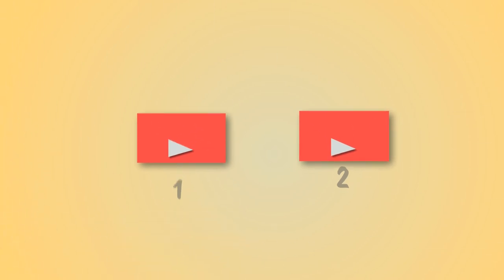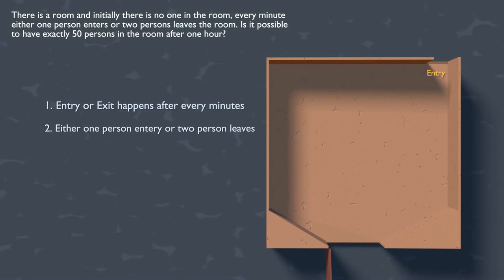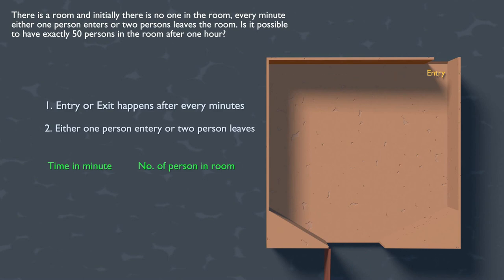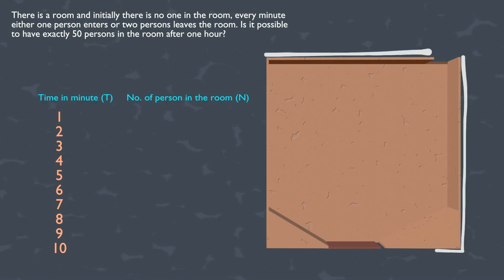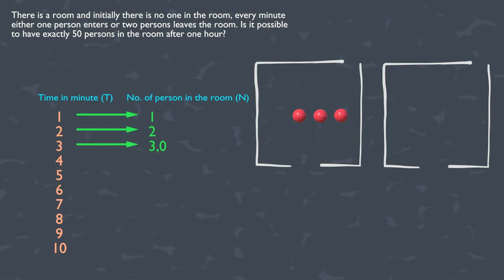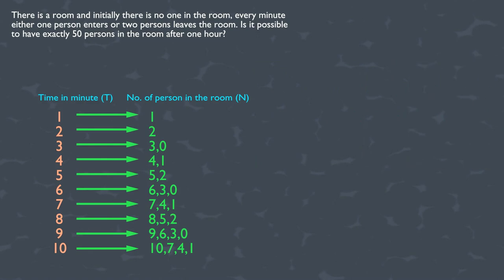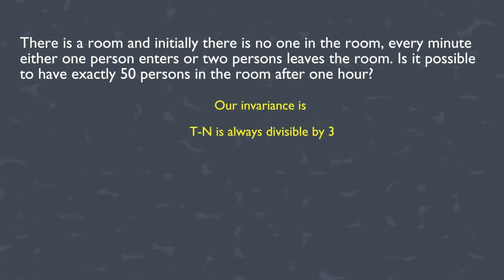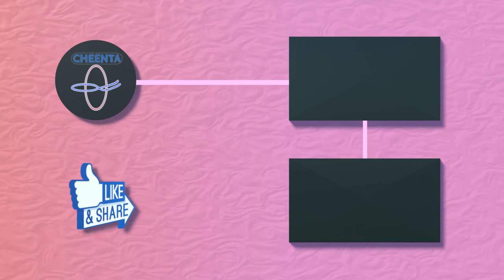Invariance Principle | Part 2 | Cheenta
Happy Learning!